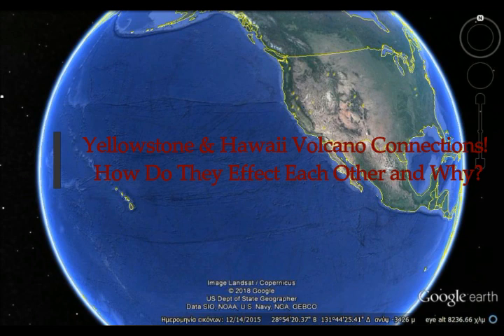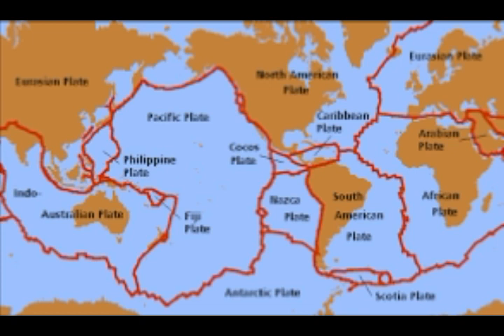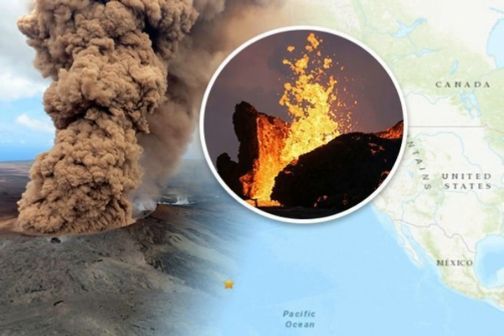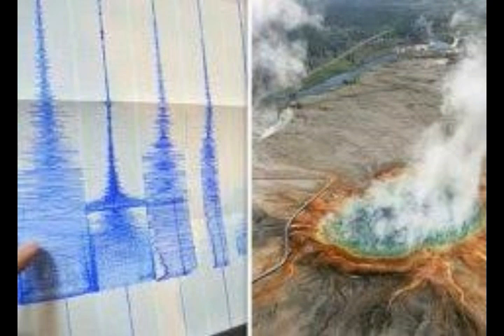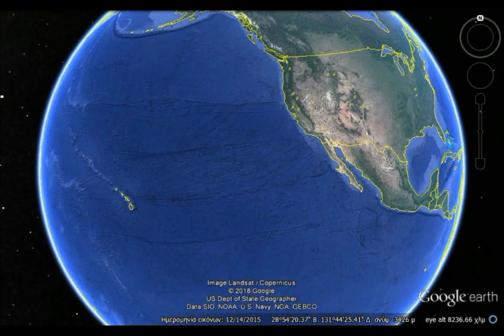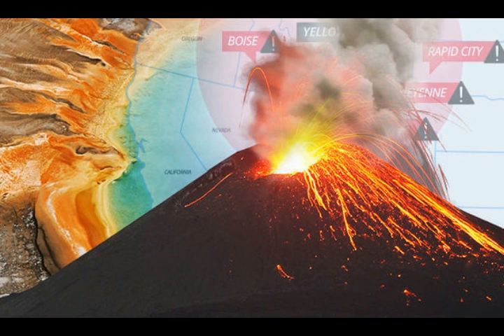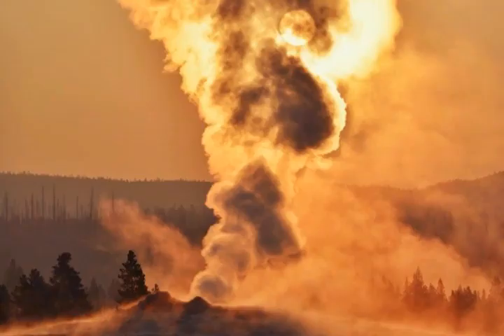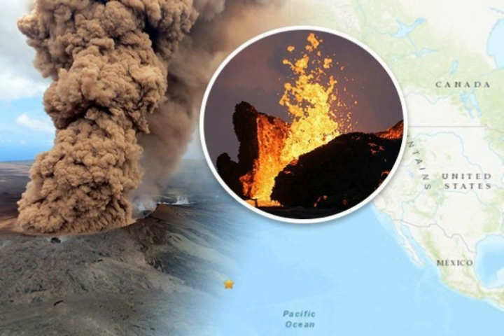Yellowstone & Hawaii Volcanoes Connections! How Do They Affect Each Other & Why?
2) Thumbnail image - volcano hawaii-volcano-earthquake-765135 getty.jpg